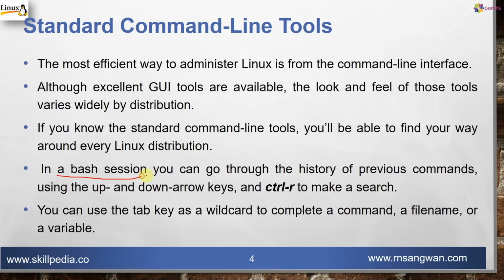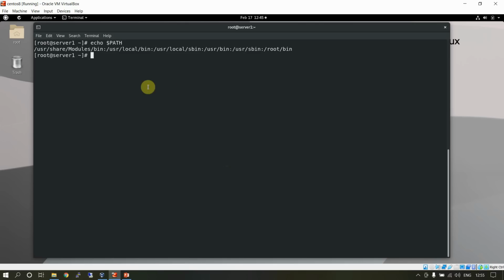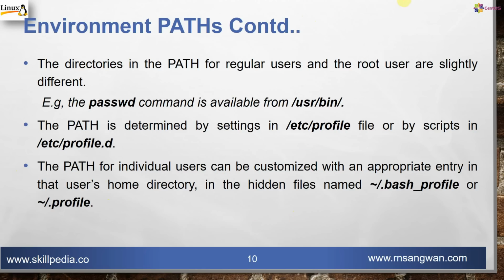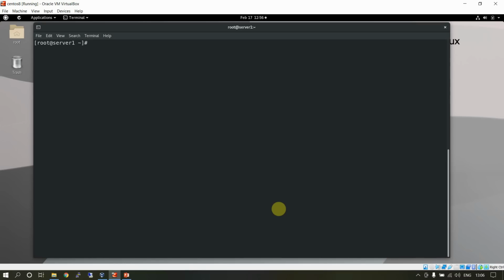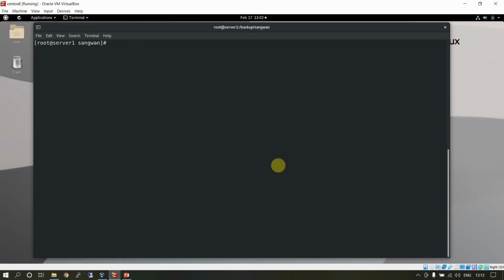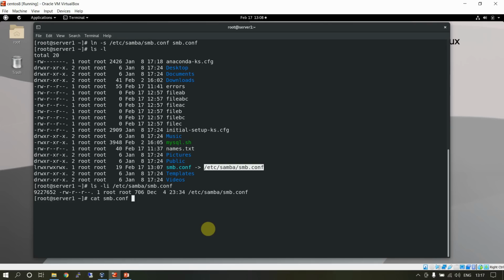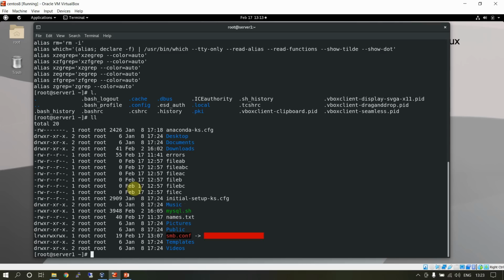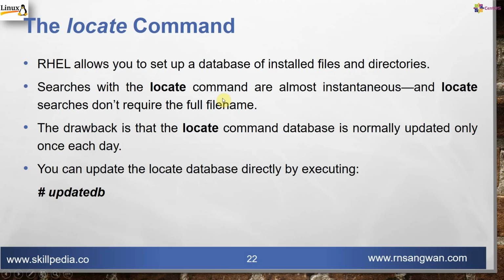RHCSA Linux Commands | RHCSA 8 Complete Course | Linux Certification | SkillPedia | Ex200 Exam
RHCSA 12 Linux Commands | RHCSA 8 Complete Course | Linux Certification | SkillPedia| Ex200 Certification

Standard Command-Line Tools
File and Directory Concepts
The Tilde ~ Symbol
Directory Paths
Files and Directories
The cd Command
File Lists and ls
File-Creation Commands – touch
The cp and mv Commands
Creating Hard Links & Soft Links with ln
The rm Command
Directory Creation and Deletion
The alias Command
Wildcards
The find and locate Commands
The most efficient way to administer Linux is from the command-line interface.
Although excellent GUI tools are available, the look and feel of those tools varies widely by distribution.
If you know the standard command-line tools, you’ll be able to find your way around every Linux distribution.
 In a bash session you can go through the history of previous commands, using the up- and down-arrow keys, and ctrl-r to make a search.
You can use the tab key as a wildcard to complete a command, a filename, or a variable.
Everything in Linux can be reduced to a file.
Directories are special types of files that serve as containers for other files.
Some of the important concepts to understand are pwd;  tilde ~; and the path.
When a command is typed in, its search is based on the environment variable PATH.
Once these concepts are understood, you can navigate between directories with the cd command.
The tilde ~ can be used to represent the home directory of any currently active user.
For example, if you’ve logged in as user yaw, the cd ~ command navigates to the /home/yaw directory.
If you’ve logged in as the root user, this command navigates to the /root directory.
You can list the contents of your home directory from anywhere with the ls ~ command.

Section 1. Prepare for Red Hat Certifications
1. Introduction and Objectives of RHCSA
2. Pre-Requisites for RHCSA
3. Lab Setup-Getting Ready for the installation
4. Setting up Lab for RHCSA- Installing  RHEL 8
5.  RHEL 8 Advanced Installation

Section 2. Virtual Machines and Automated Installations
6. Virtualization with KVM
7. Configuring Virtual Networking
8. Automated Installation Options in RHEL 7
9. Administration with the Secure Shell and Secure Copy
10. Important Commands & Command-Line Tools

Section 3. Fundamental Command-Line Skills
11. Understanding Linux Shells
12. Linux Standard Commands
13. The Management of Text Files in Linux
14. Help-Local Online Documentation
15. Linux Networking Concepts
16. Network Configuration and Troubleshooting

Section 4. Linux Security Options
17. File and Directory Permissions
18. Access Control Lists in RHEL 7
19. Basic Firewall Control in RHEL 7
20. Securing SSH with Key-Based Authentication
21. Getting started with Security-Enhanced Linux

Section 5. The Linux Boot Process
22. The BIOS and the UEFI Boot Processes
23. Understanding Bootloaders and GRUB 2
24. What happens Between GRUB 2 and Login
25. Control by Target in Linux
26. Linux Time Synchronization

Section 6. Linux Filesystem Administration
27. Working Storage Management and Partitions
28. Linux Filesystem Formats
29. Basic Linux Filesystems and Directories
30. Logical Volume Management in RHEL 7
31. Linux Filesystem Management
32. Working with Automounter

Section 7. Package Management
33. The Red Hat Package Manager
34. The yum Command in Linux
35. Advanced Package Management Tools

Section 8. User Administration in Linux
36. User Account Management in Linux
37. Root Access and  Shell Configurations
38. Network Authentication and Special Groups

Section 9. Linux System Administration Activities
39. Linux System Administration Tasks
40. Job Scheduling and System Logs in Linux